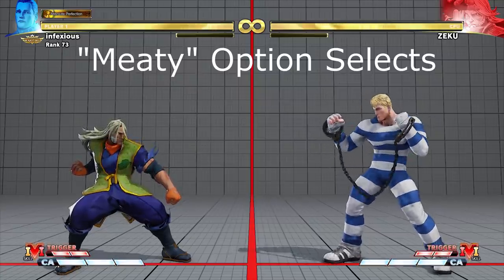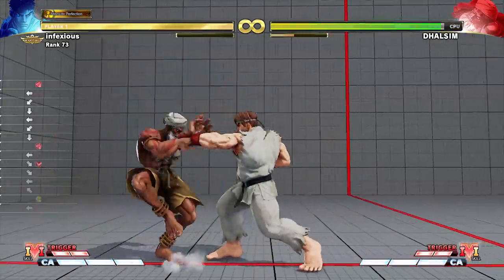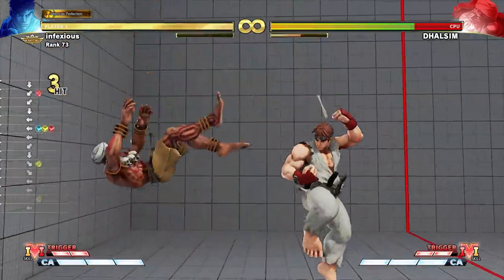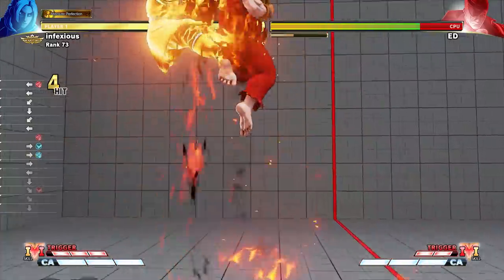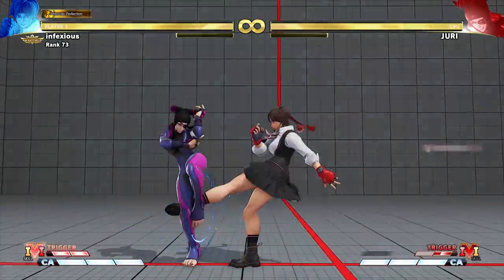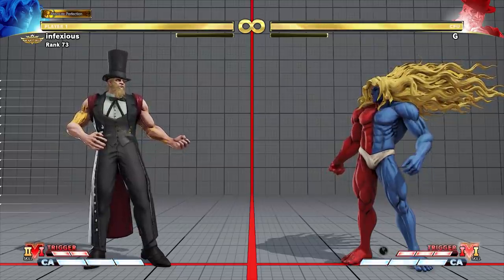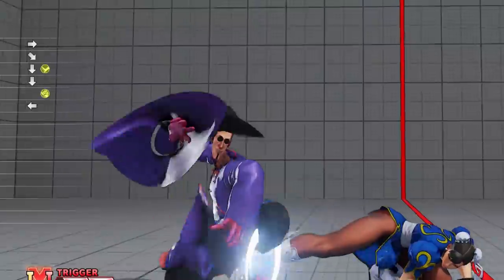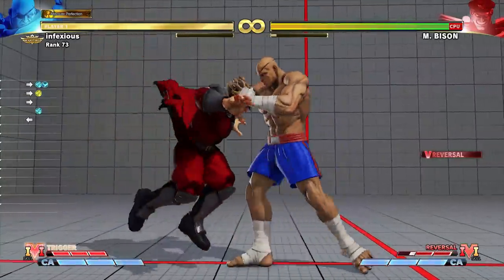SFV Tips - How to use Option Selects [Play Like the Pros]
Description:

In today's sfv tutorial we're going to talk about option selects. I'm going to teach you what they are, why they're important, and I'm going to demonstrate a variety of option selects that you can use to take your game to the next level. By the end of this video, and with a little bit of practice, you will be able to Play like the Pros.